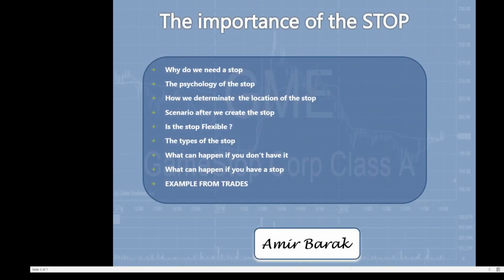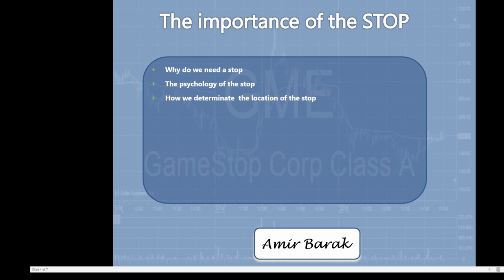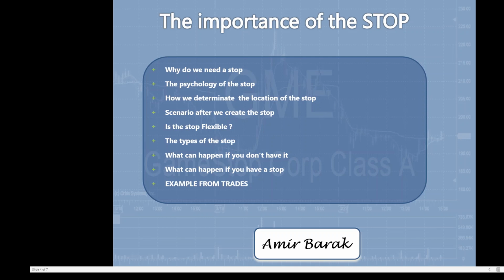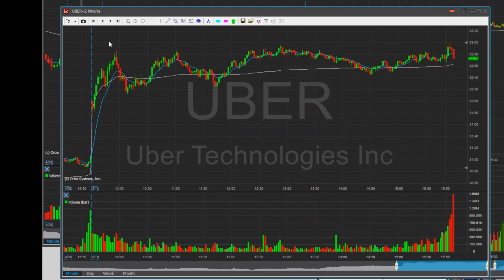15Min Mentoring # 63,Real traders use STOPS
Stop is part of the trading plan, Playbook and can influence the trade, even before the entry
If it doesn't challenge you, it won’t change you